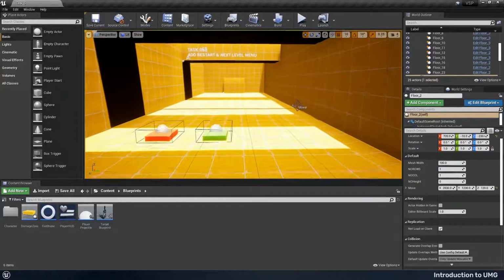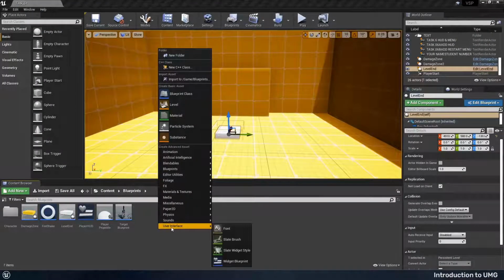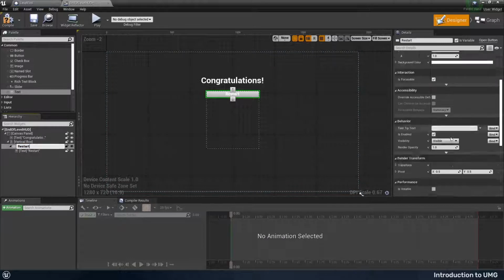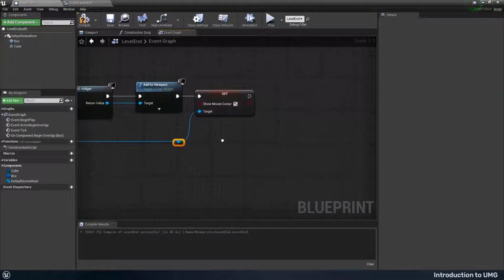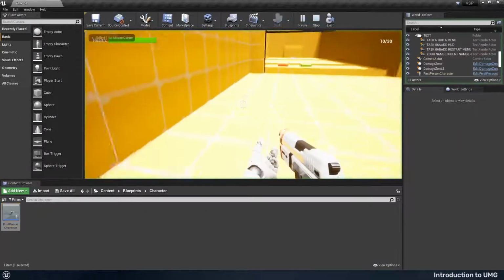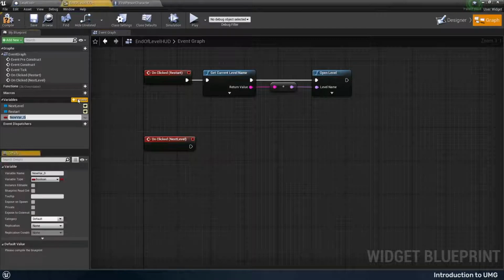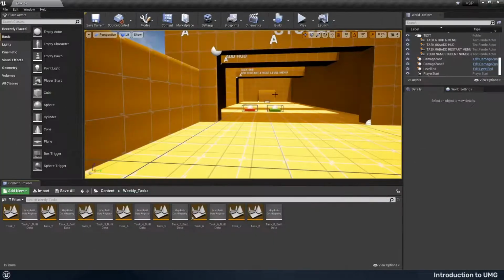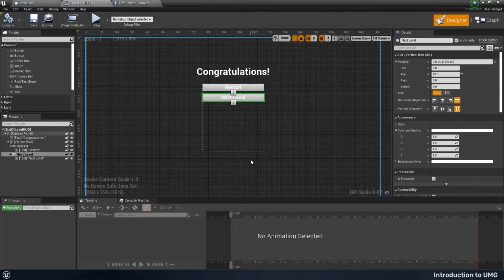Visual Scripting in Unreal Introduction - Lecture 6 Pt 3 Win Screen